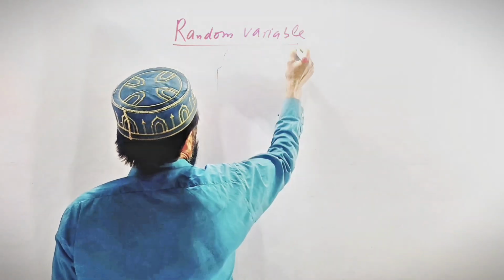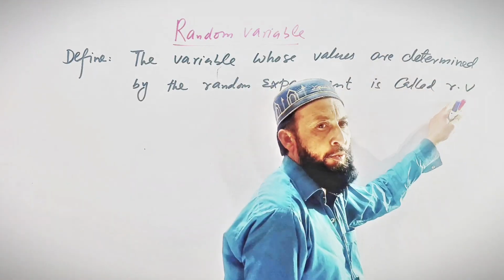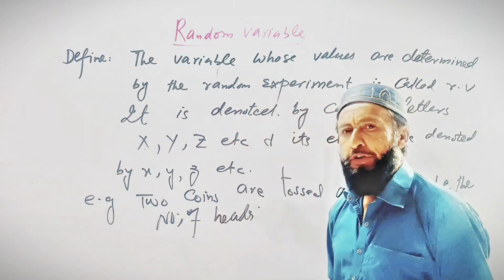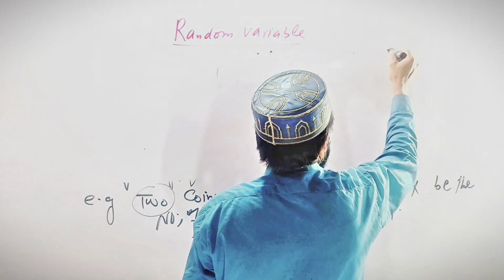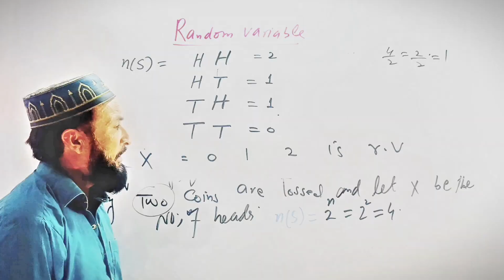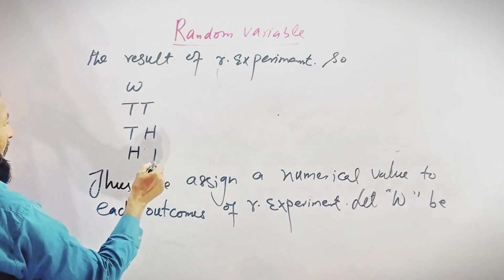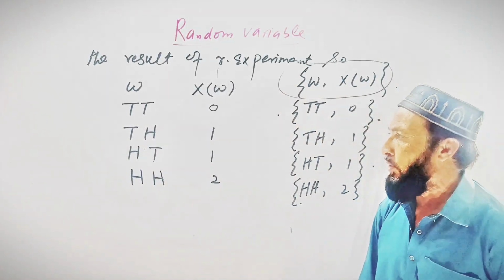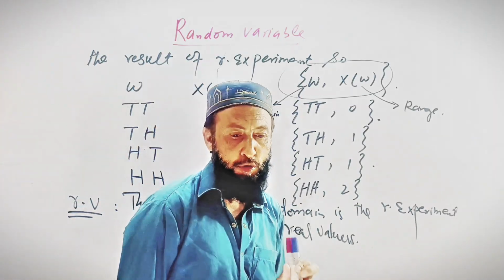What is a Random Variable? 99% Students Get Confused!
Random VariableRandom Variable in StatisticsStatistics for BeginnersProbability and StatisticsDiscrete Random VariableContinuous Random VariableRandom Variable ExamplesStatistics Class 11Statistics Class 12Basic Statistics ConceptsMathematics with MaqboolProbability Concepts🏷️ Hashtags#RandomVariable